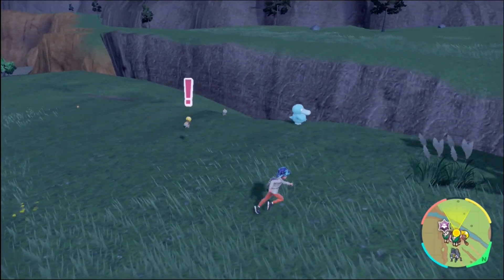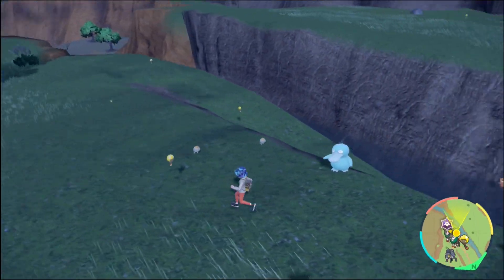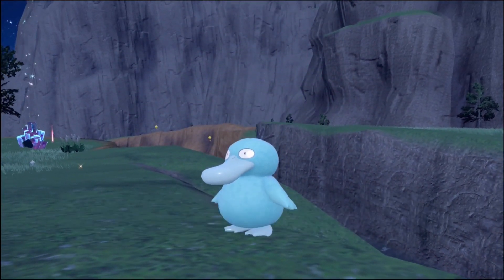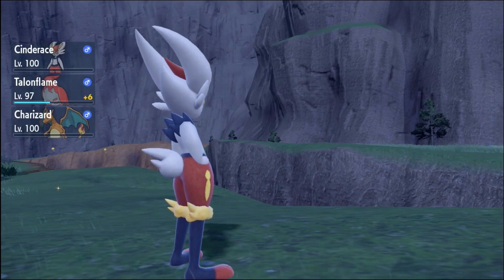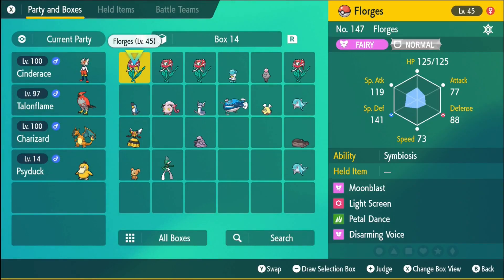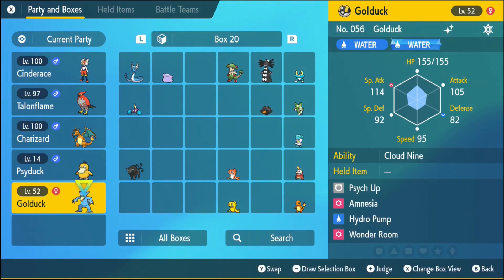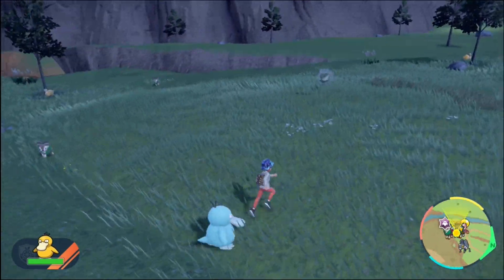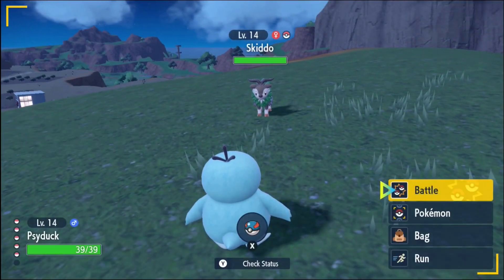Random Shiny Psyduck in Pokemon Scarlet